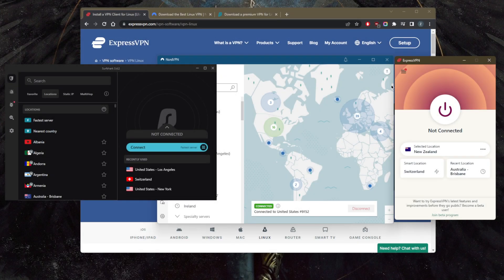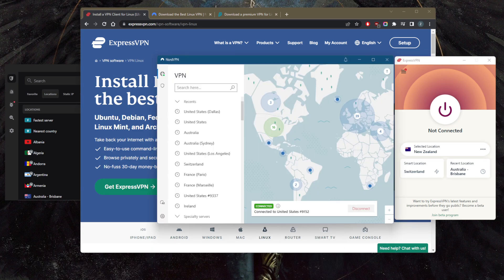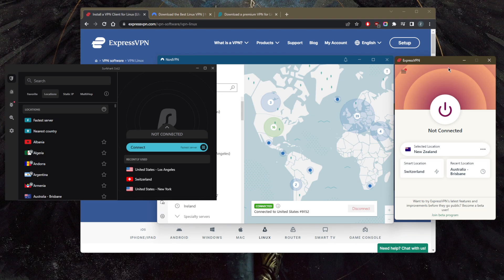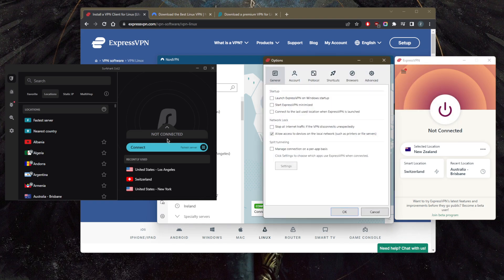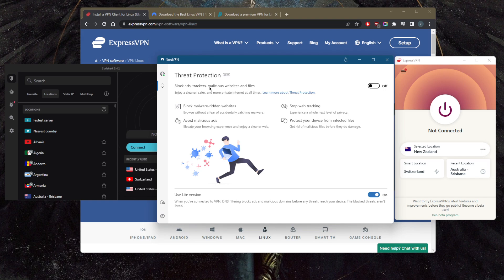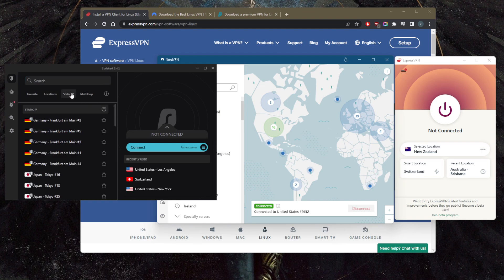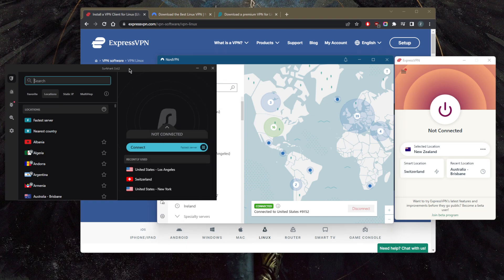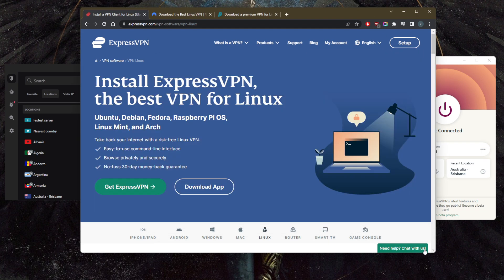What's The Best VPN For Linux?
🧨Best VPN For Linux Review🎯

Here are the best VPNs for Linux. These are the top 3 VPNs for privacy, streaming, speed, and security.

How's it going everybody welcome back. Today I'm showing you guys three of the best VPNs for Linux. Now before we end, if you guys are interested in any of these VPNs, you finally see the pricing and discounts in the description down below as well as full reviews if you'd like to learn more about these VPNs. With regards to the privacy policy, speed streaming, 20 capabilities as well as security and features in this video, just wanted to kind of quickly give you a brief look that these VPNs Yes, are compatible with Linux and you can get them for Linux. These are some of the best VPN 's you can get out there. Definitely the top three VPNs in my list, I've tested over a couple of dozen VPNs. And privacy. Express VPN is a wonderful choice, especially if you really want a VPN, it's just as much of a plug and play VPN as it gets no configuration needed. Okay. ExpressVPN is a great VPN for that little to no configuration. OK, you've got over 3000 servers in 94 countries and you'll be able to secure up to five devices per subscription. And just like all the other VPNs you have the kill switch and split tunneling and a handful of protocols. Very necessary features. Okay. Now with Nord VPN, it'll be a VPN that's more focused on performance and extra bonus features here and there such as specialty servers, you know, the act, not just a kill switch, but also an app kill switch, custom DNS, so on and so forth, as well as threat protection, which will block malware written websites, ads stops tracking. And of course, it will protect your device from infected files before they download or before they infect your device, you have over 5000 foreign servers in 60 countries and you'll be able to secure up to six devices per subscription. Now moving on to surf shark, it'll be the best budget VPN that you can get. It just gets the job done at the cheapest possible cost. But then again, if you guys are interested in learning more about these VPNs feel free to check the reviews down below and also find links to pricing and discounts if you'd like to take advantage of the discounts a while they bless. And keep in mind that these VPNs are covered by a 30 day money back guarantee no matter which plan you go for. And they have 24/7 live chat support at the bottom right of each of their respective websites besides that comm below if you have any questions, I'll be happy to answer all of them like and subscribe if you'd like to support the channel and stay up to date with everything VPNs and cybersecurity thing that was very much watching. Have a wonderful day.

Hope you enjoyed my What's The Best VPN For Linux? Video.